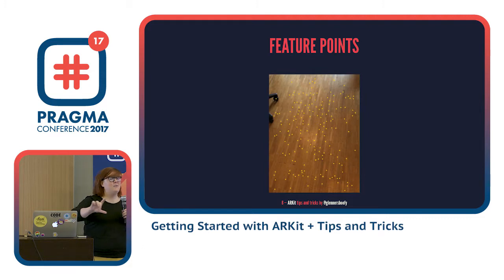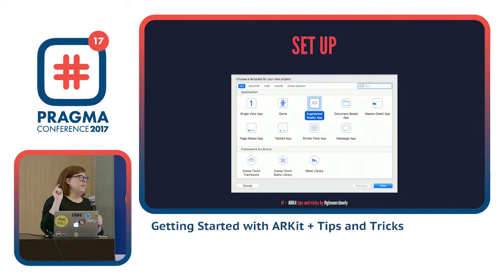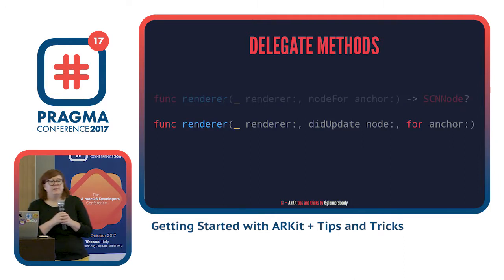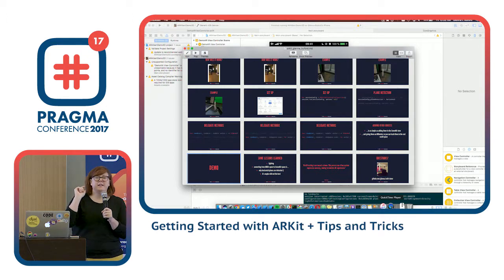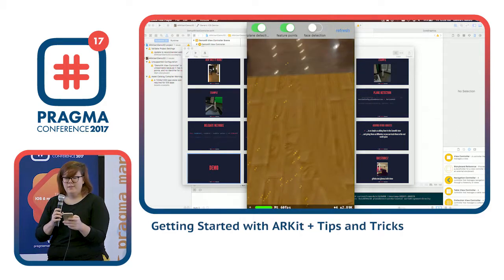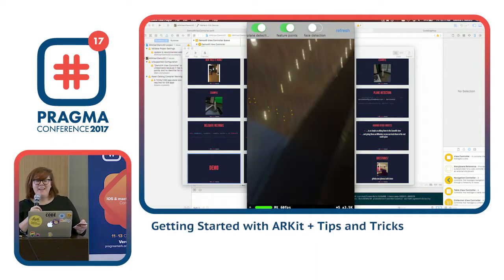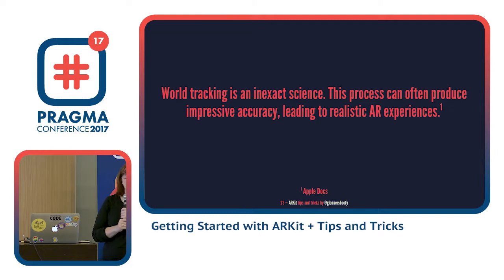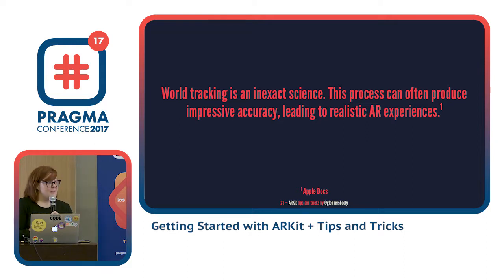Pragma Conference 2017 - Glenna Buford - Getting Started with ARKit + Tips and Tricks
In this session, Glenna will show an example of integrating ARKit into an app. She’ll walk you through placing objects, plane detection, and world tracking. She’ll show you helpful tips and tricks for working with ARKit along the way.